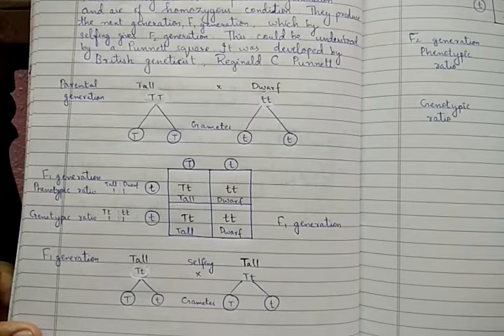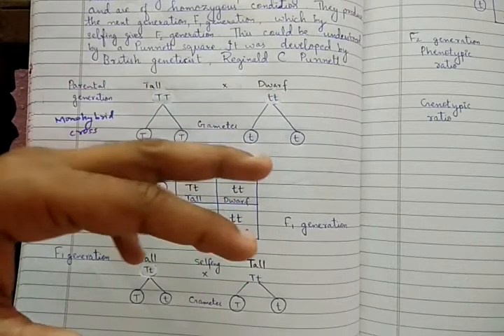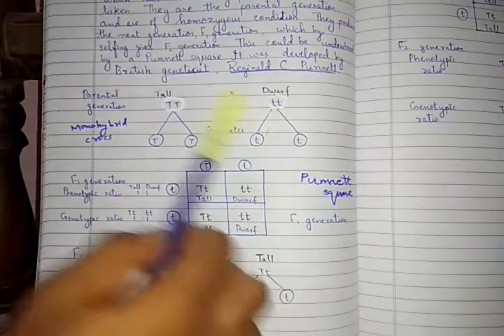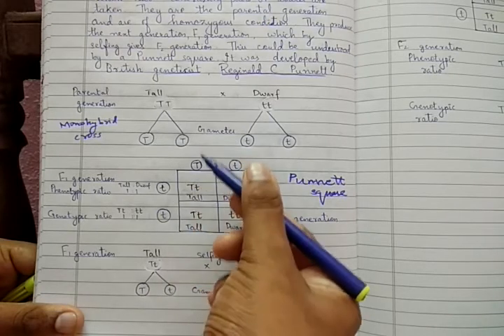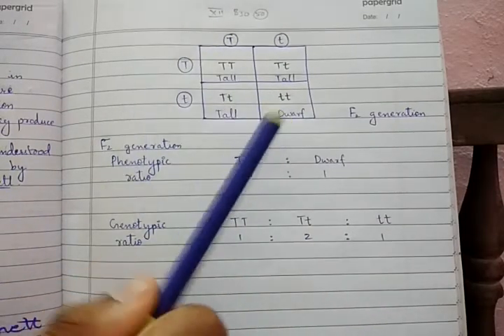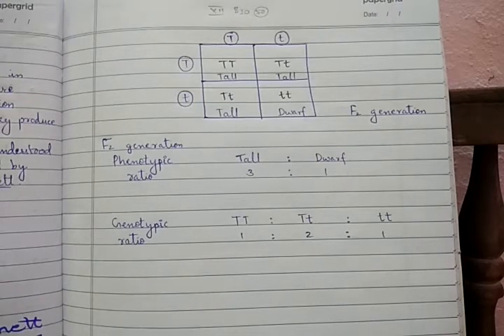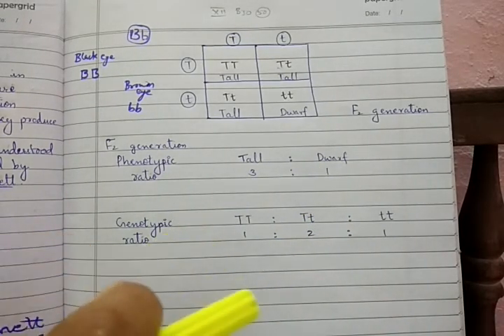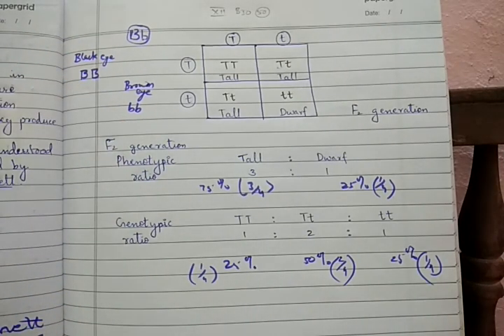XII BIO •• Ch 5 •• P3